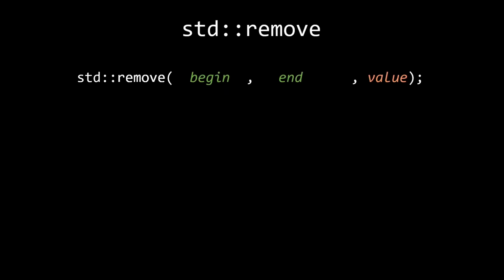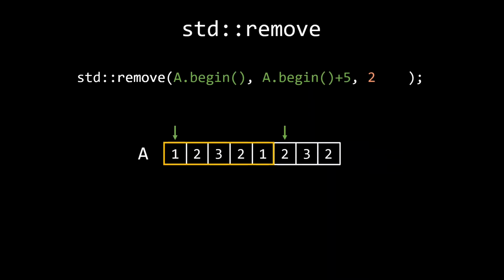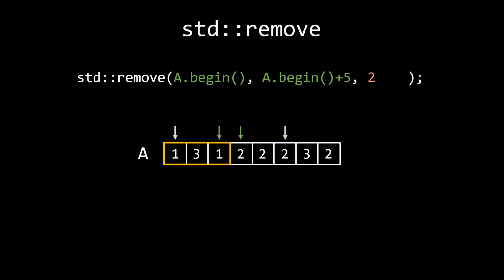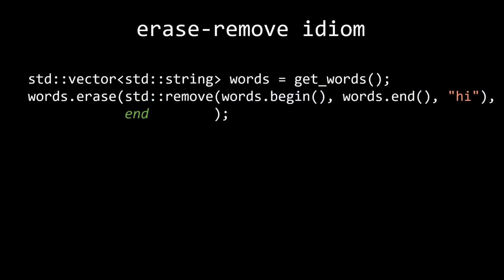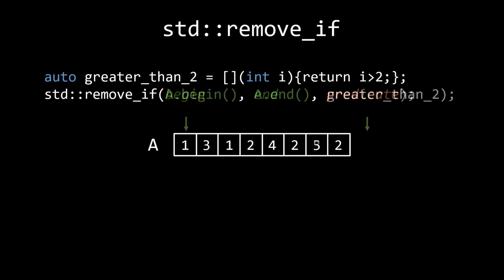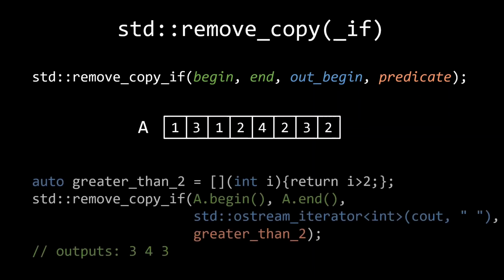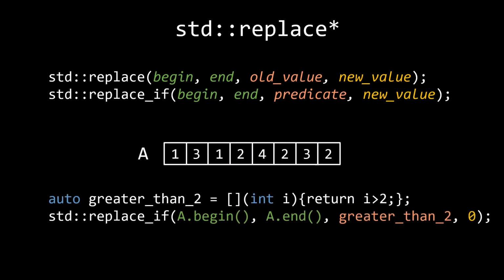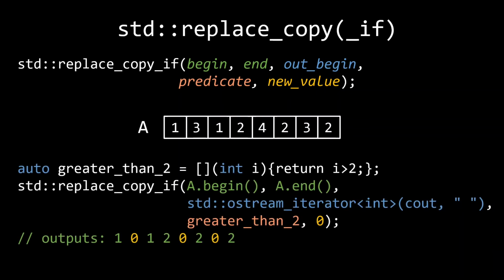Removing & Replacing - Algorithms from the C++ standard library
In this Bits of Q tutorial we will be talking about the remove and replace algorithms from the standard library.

-- TIMESTAMPS --
00:00 - Introduction
00:17 - std::remove
02:16 - erase-remove idiom
03:19 - std::remove_if
03:56 - std::remove_copy(_if)
04:50 - std::replace(_if)
05:38 - std::replace_copy(_if)